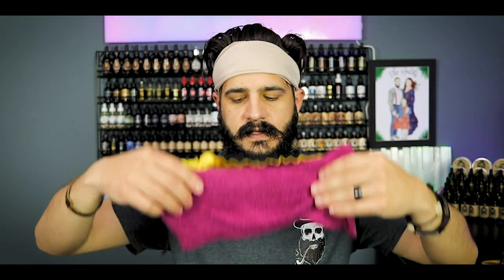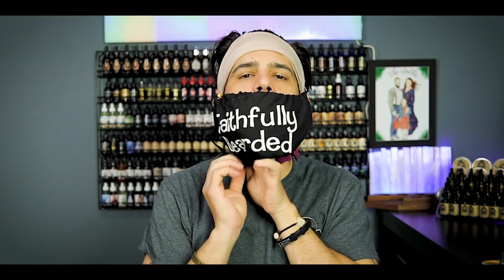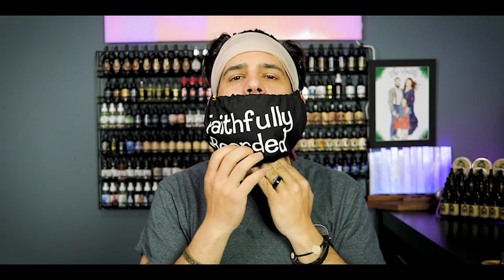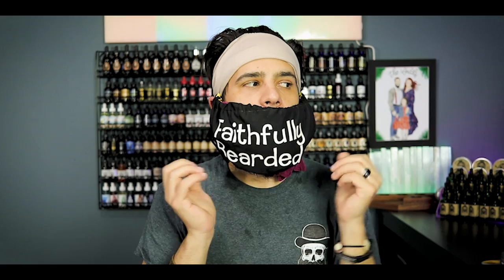Hot Oil Treatment for Your Beard (In 15 Minutes) | Faithfully Bearded.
How to Transform Your Beard (In 15 Minutes) | Faithfully Bearded

In this how to Video, we go over a way to transform your beard in 15 minutes.

📌Brio Beard Scape

Main Camera
Livestream Camera
Davids Camera
Main Light
Light box
Main Mic